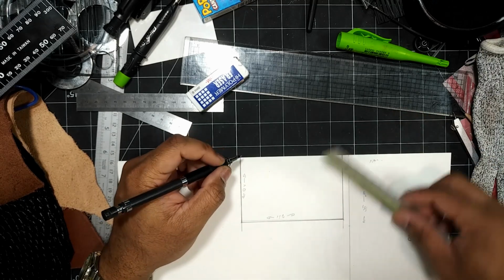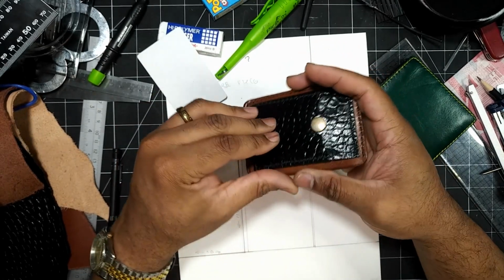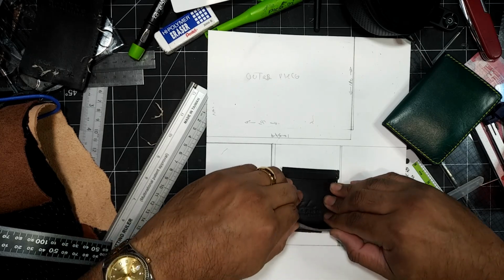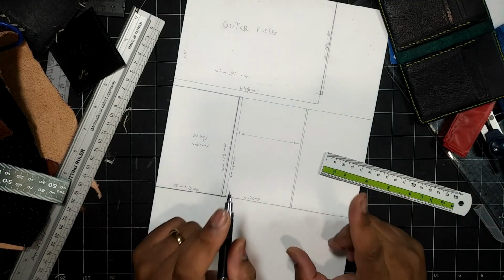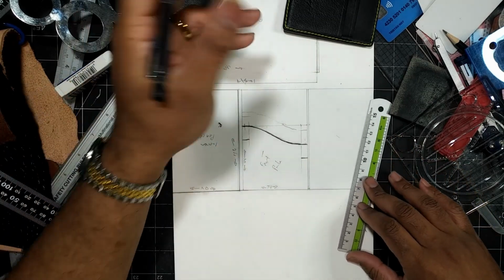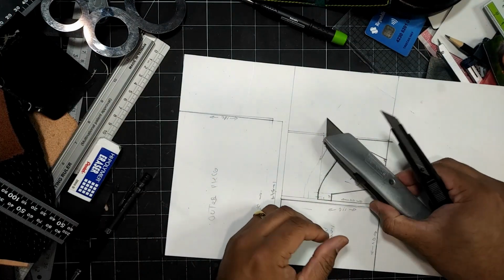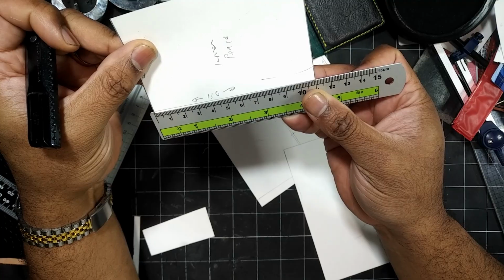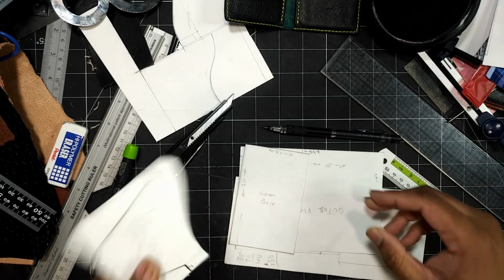Beginner Leathercraft - Wallet Build-Along Part 2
In this video, we finish with our initial template and cut out the parts in order to get ready for choosing and cutting the leather we will be using.  Let's have some fun..
- Tristan